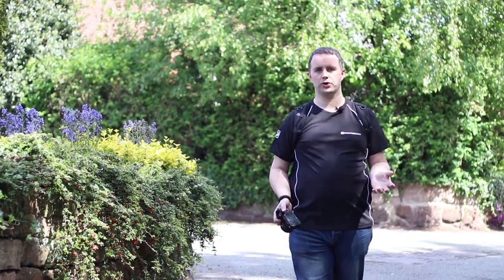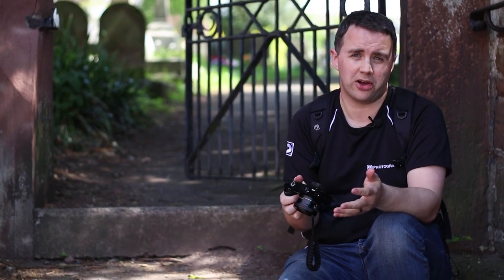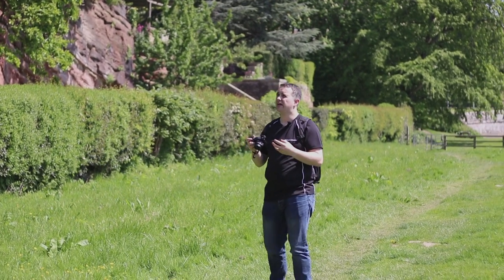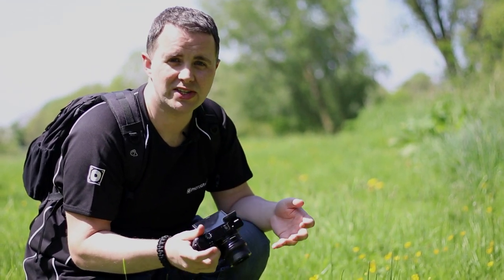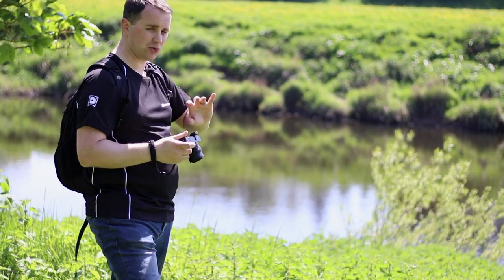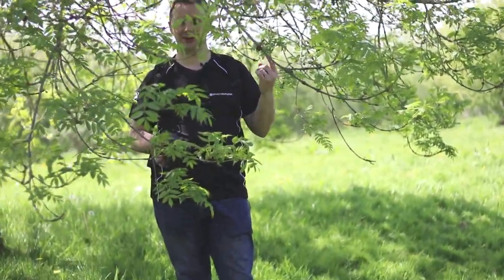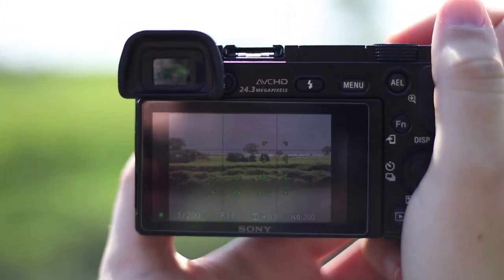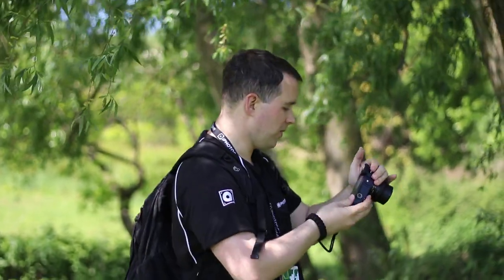6 Fun Camera Creative Modes and Built-In Filters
Most digital cameras come loaded with fun effects, pictures styles, creative filters that most of us never use. But how good are they? We tested out 6 different fun filters to see if they were good photography aids or just a bunch of gimmicks.

Which is your favourite? 1,2,3,4,5 or 6.

Vote for your favourite on our facebook page too :-)